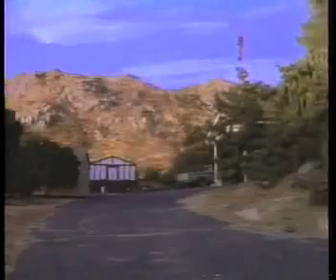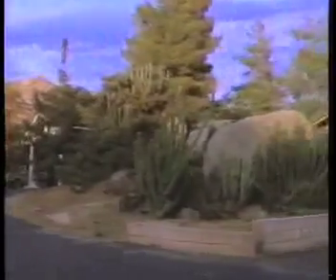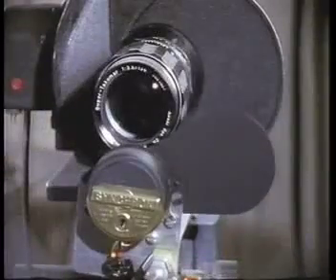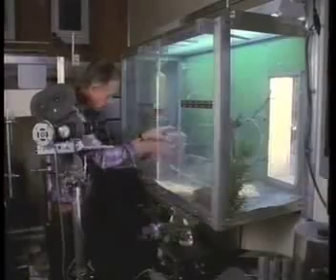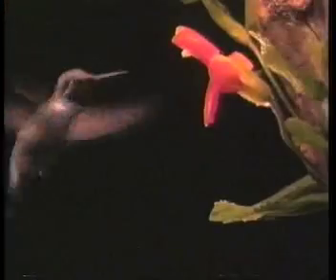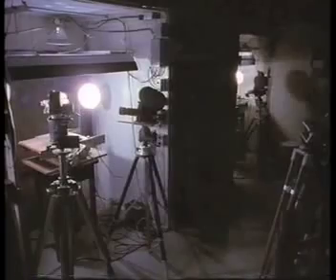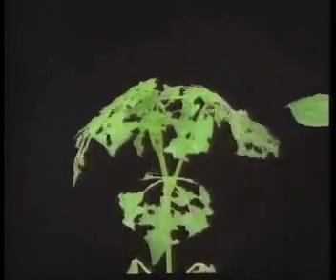Ken Middleham, Cinematographer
Filming the Invisible, which was filmed at what is now our home in Riverside, California